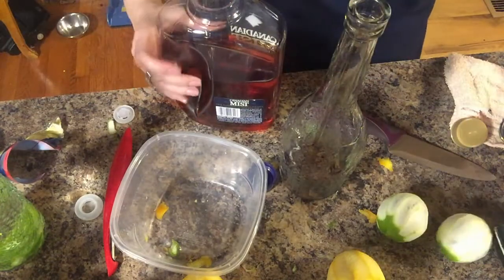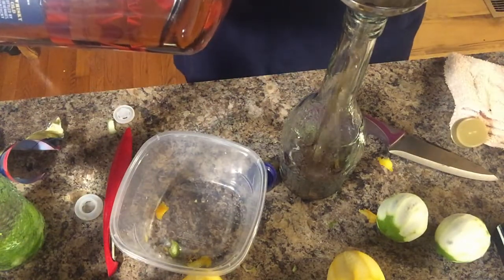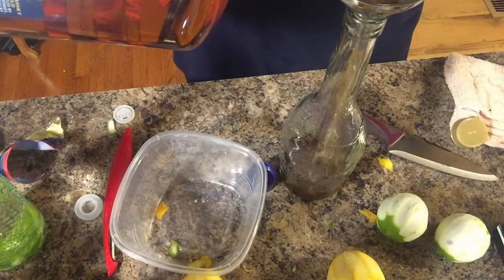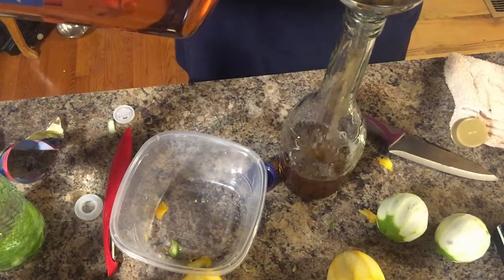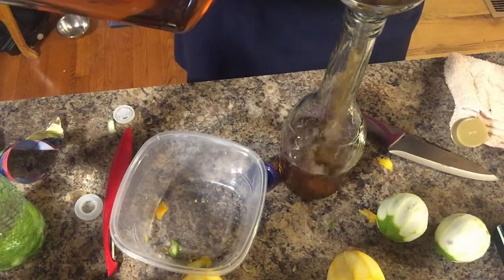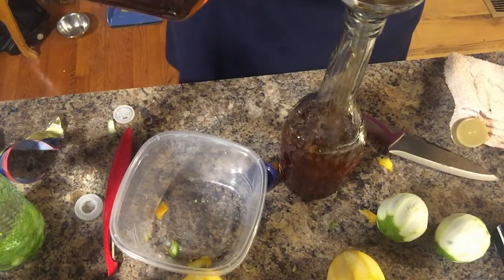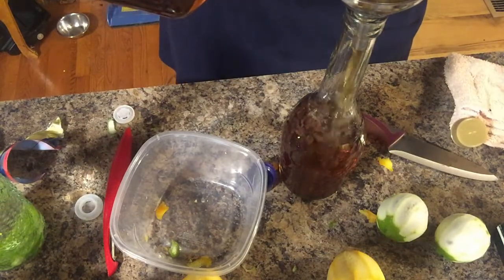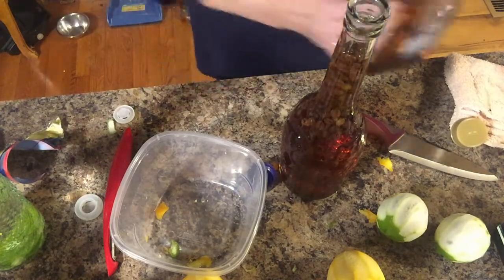How to Infuse Liquor Vodka, Whiskey, Rum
A quick video on how to infuse alcohol! This is a great hostess gift around the holidays, as well as a great way to stay on track when going to holiday parties!  Just make sure you plan 3-4 weeks for it to infuse to full flavor!

 Flavors used:
Vodka:
Cinnamon
Orange Vanilla
Coffee

Whiskey:
Cinnamon
Coffee

Rum:
Lime

Some of my favorite things:
My favorite coffee beans:

Vanilla Beans:

Cinnamon Sticks:

Bottles for making Vanilla